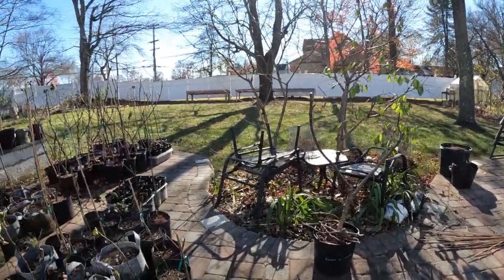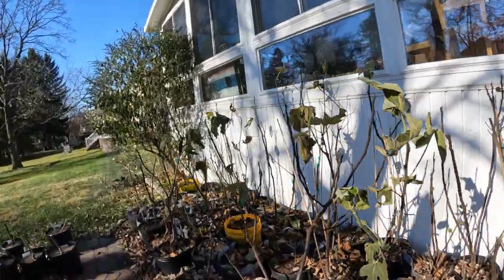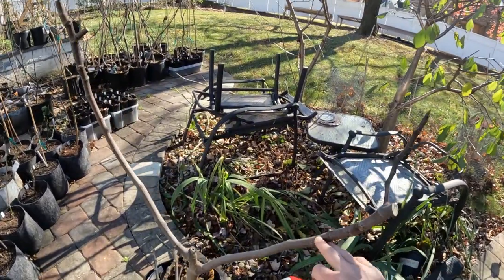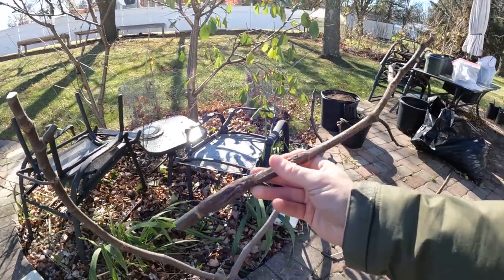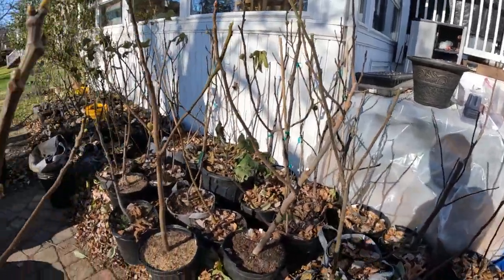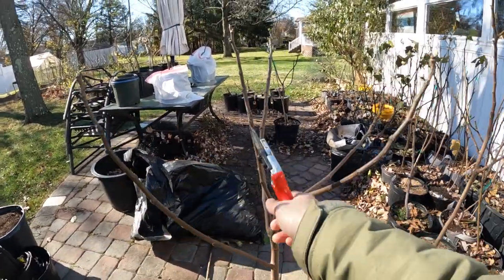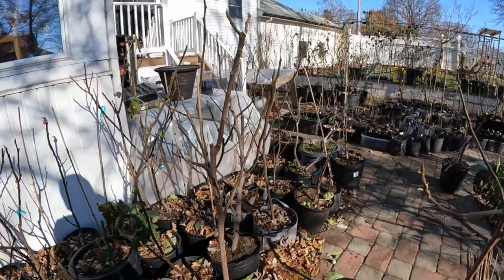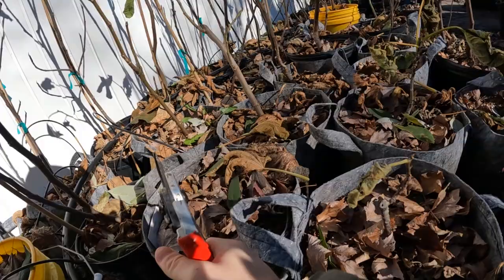Complete Guide to Pruning Fig Trees in Containers | For Production, Earlier & High Quality Fruits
As mentioned in the comprehensive pruning blog post found - I said that we need to first establish our intention for pruning before we make any cuts. I would highly recommend reading that post before continuing with this one.

In containers the main intentions of pruning fig trees are pruning for health & form, so that's what we'll cover today. Other intentions of pruning fig trees with an explanation can be found in the link above.

The Silky pruning saw that I love to use. Make any pruning job so simple
The Felco 8 pruning shears. Unrivaled in quality